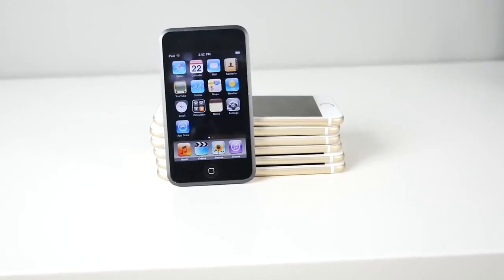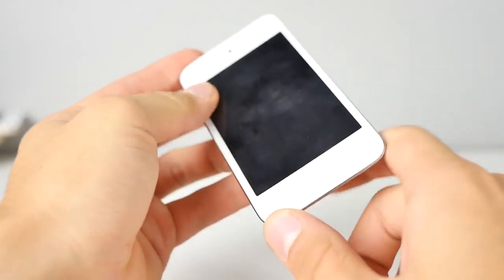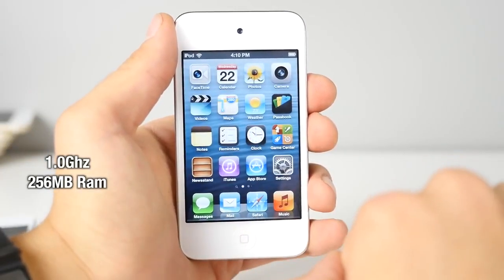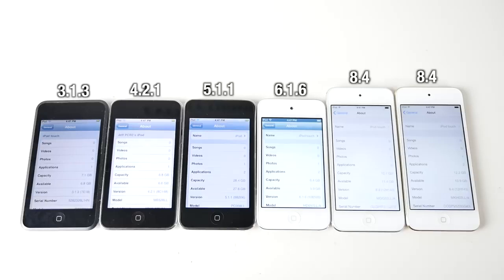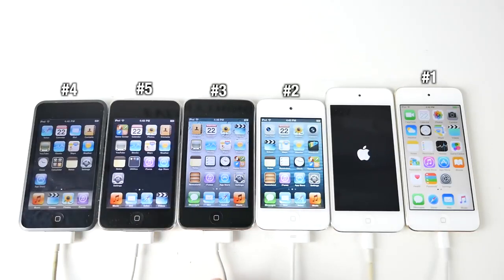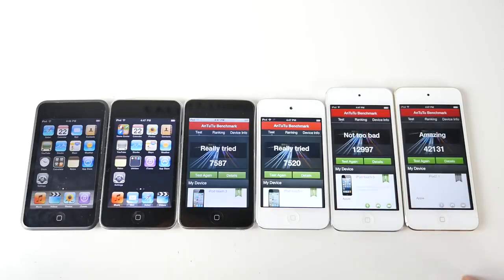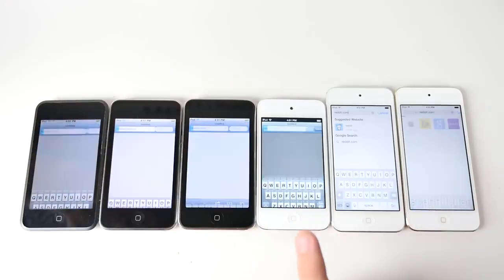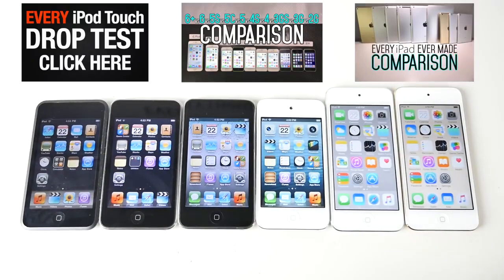History of ipod touch